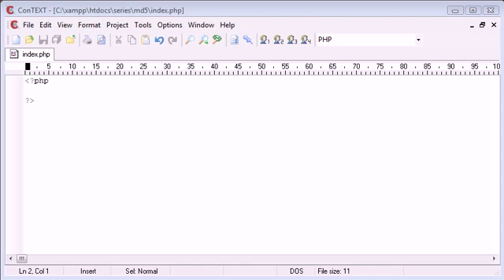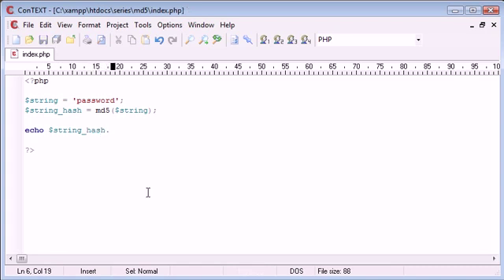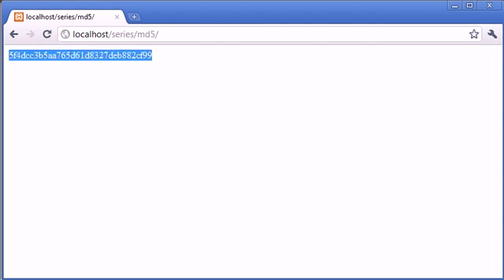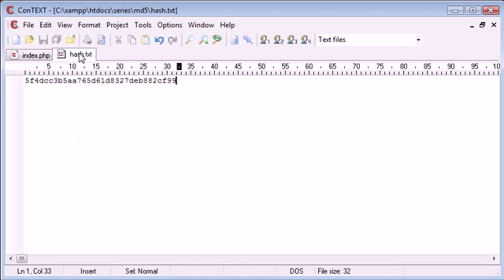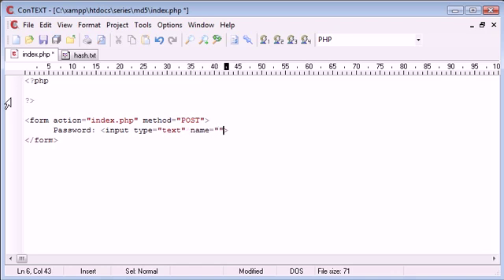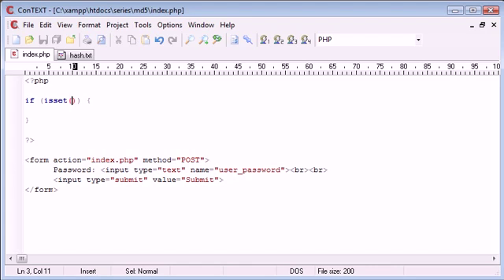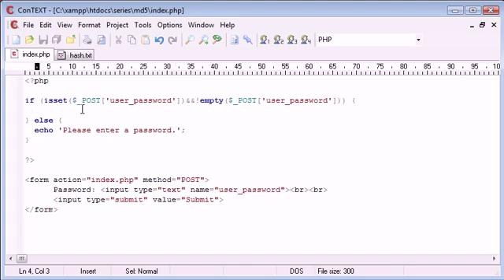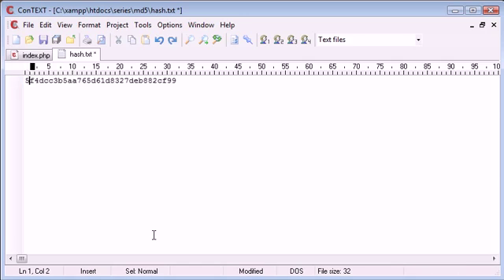Beginner PHP Tutorial 96 MD5 Encryption Part 1 ‏